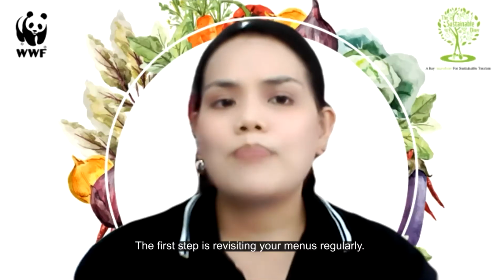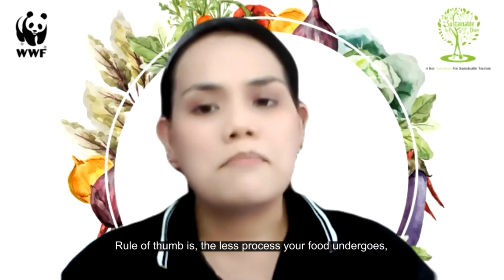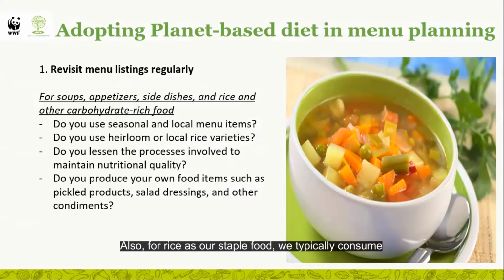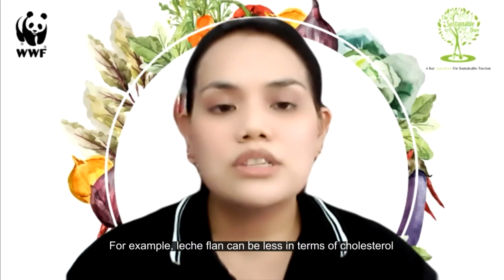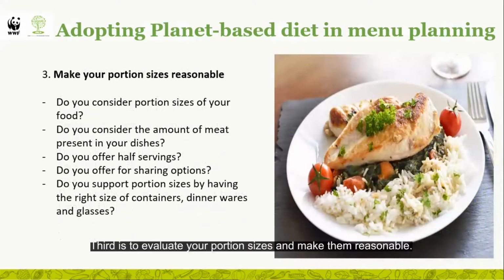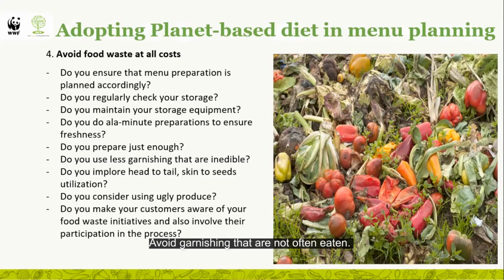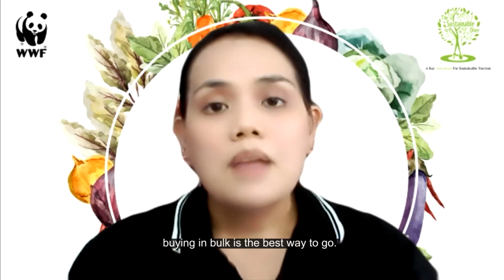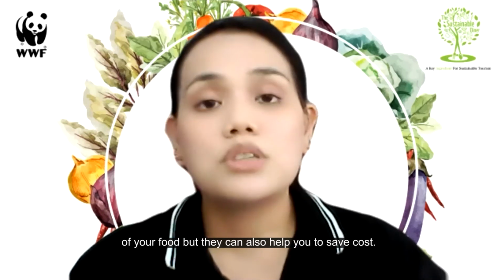Planet-based Diet Module 2: Adopting a Planet-based Menu in Meal Planning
As food service establishments, you can be accountable to your consumers’ health by choosing to serve healthy and planet-friendly dishes. Learn how you can serve planet-based dishes in this video.